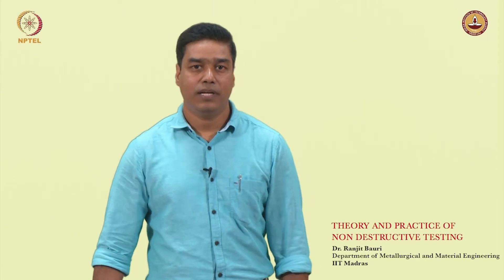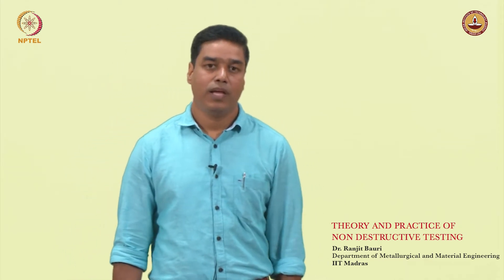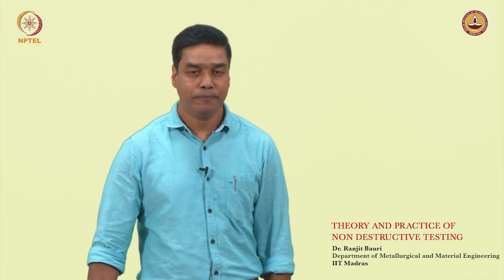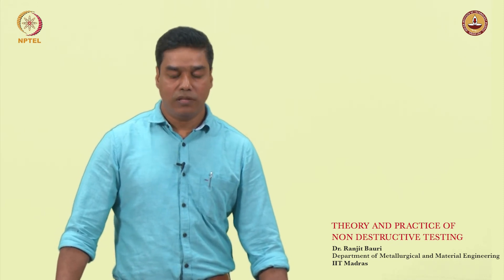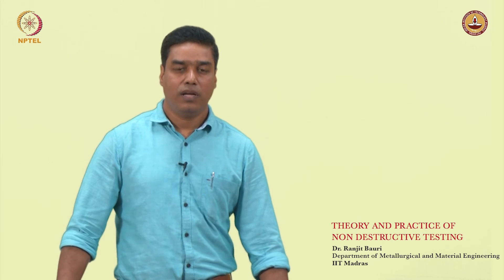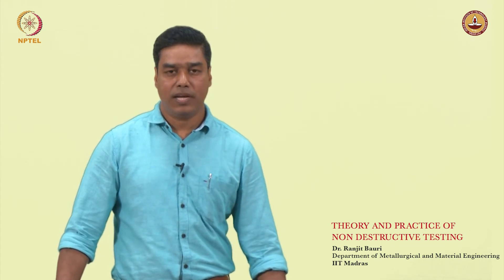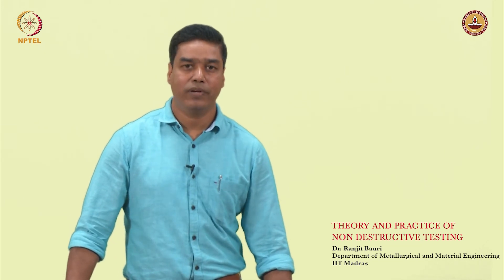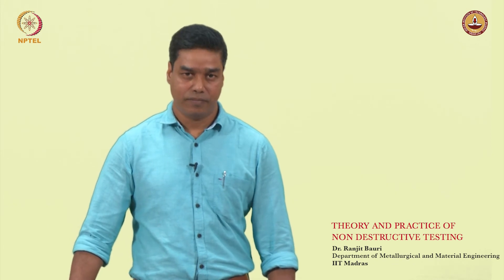Introduction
Dr. Ranjit Bauri
Department of Metallurgical And Materials Engineering
IIT Madras